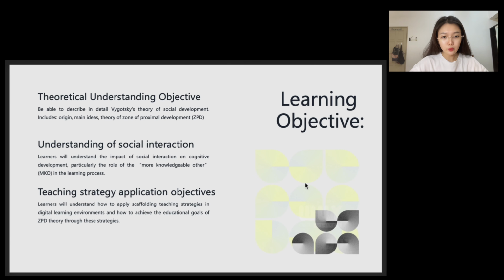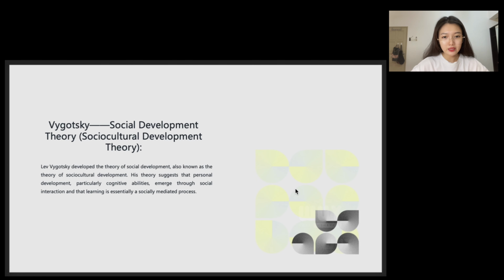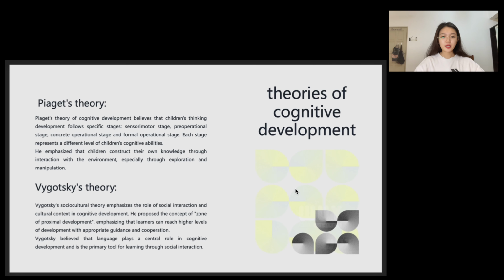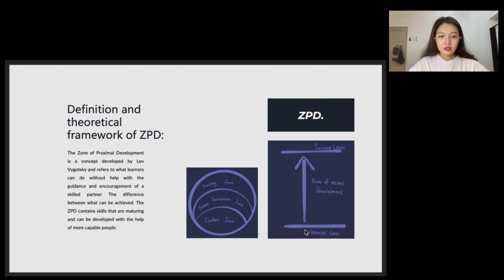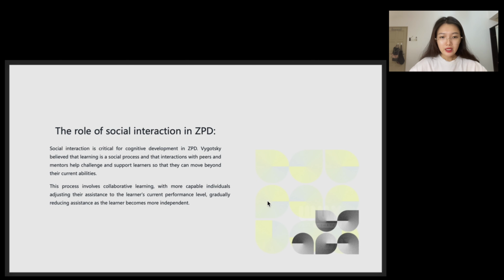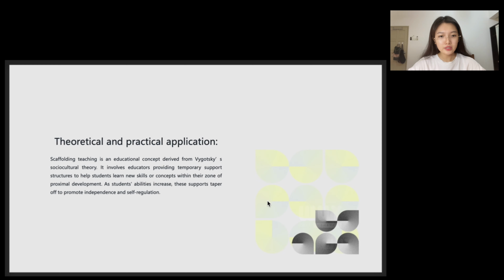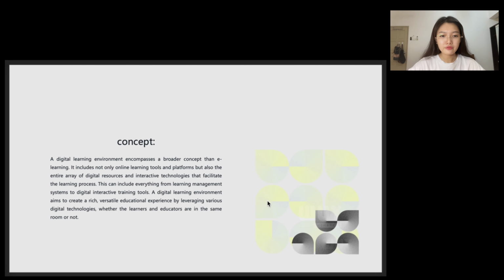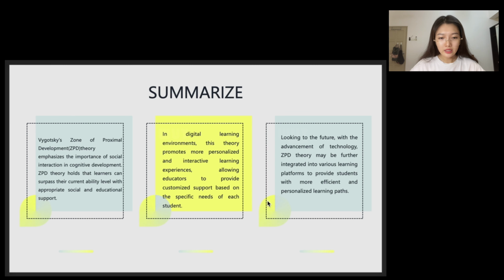Title 4: Lev Vygotsky Zone of Proximal Development and its application in Digital Environment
QIM 501E LI CHENXI